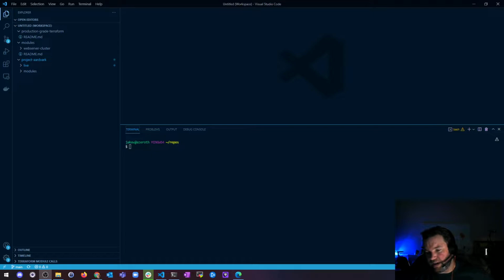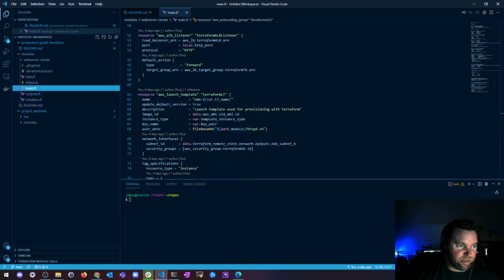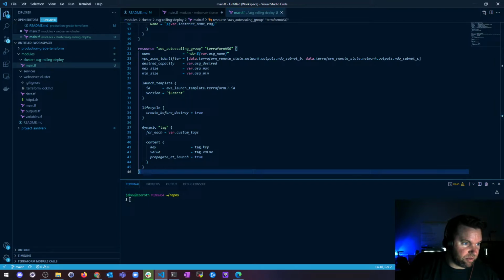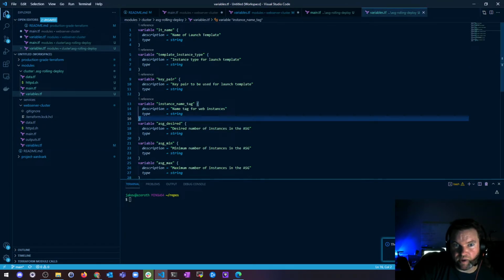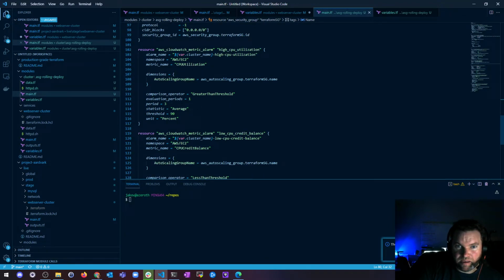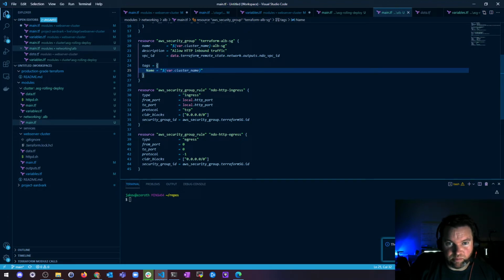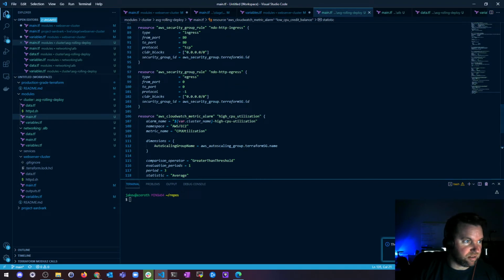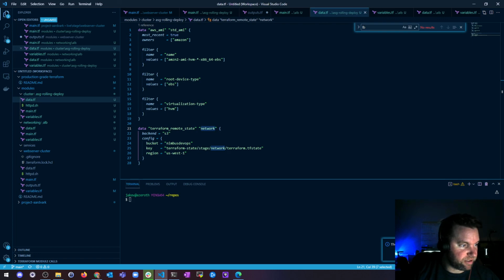6.3 Learn Terraform - Small Modules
It's time to start breaking up our webserver-cluster module into two smaller modules for the ASG and ALB. Learn why having large modules is a bad thing and what you can do to fix it.